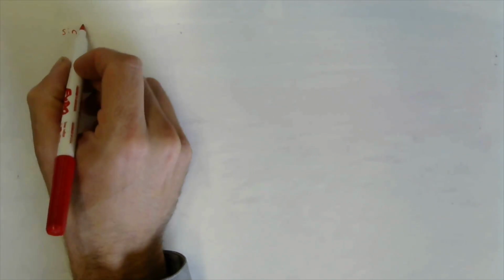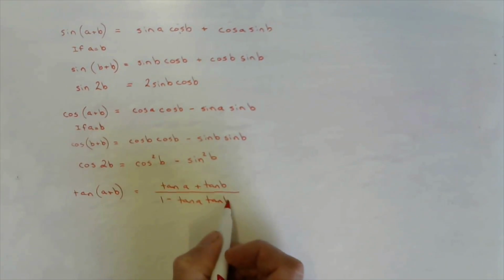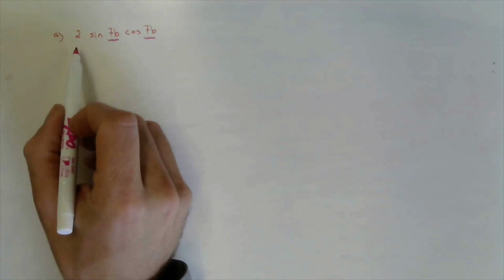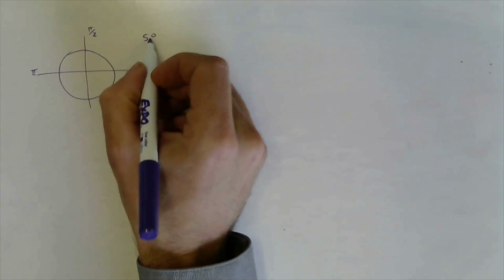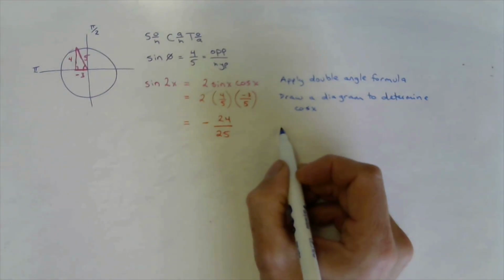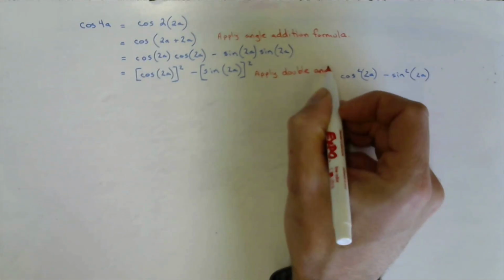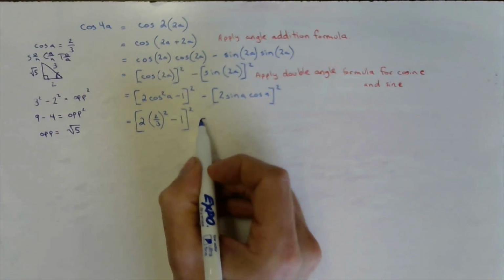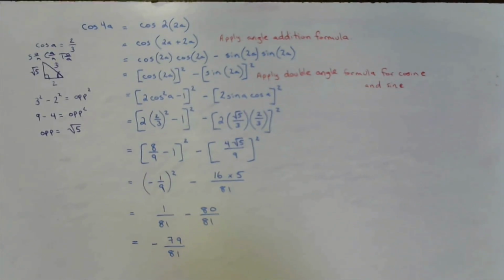4.6 - Double Angle Formula (Compound Angles)